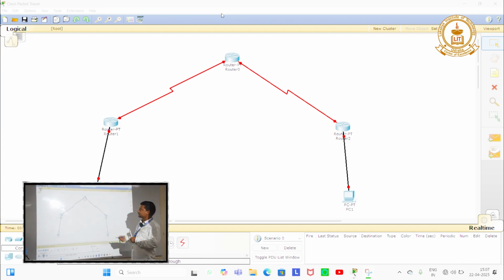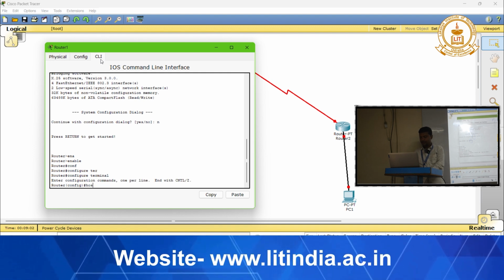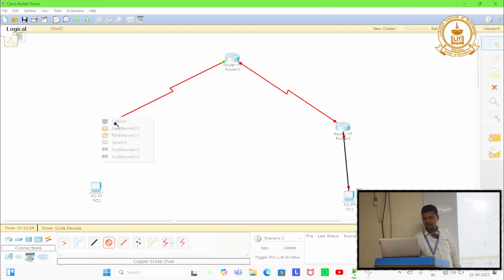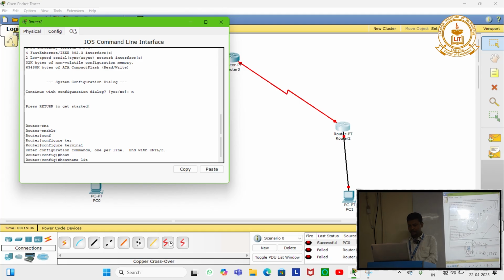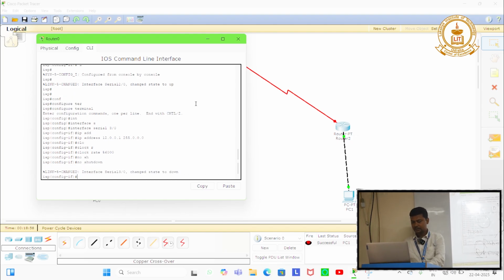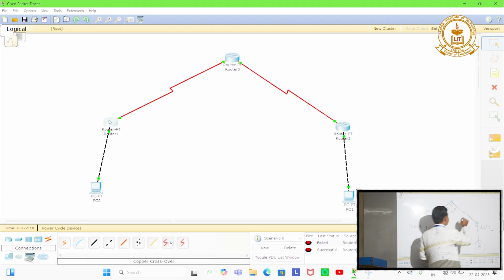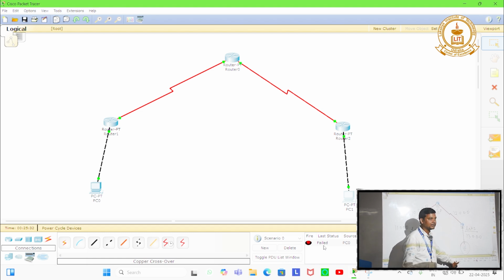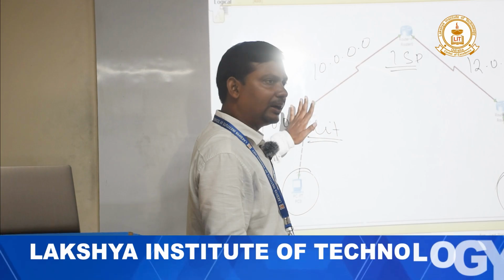Routing vs. Routed Protocols: Simplified Overview